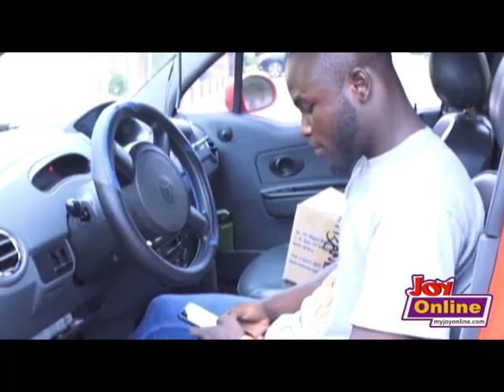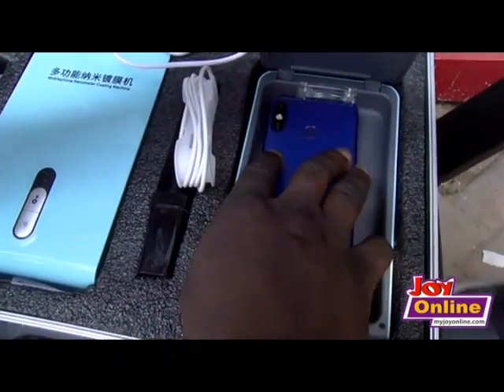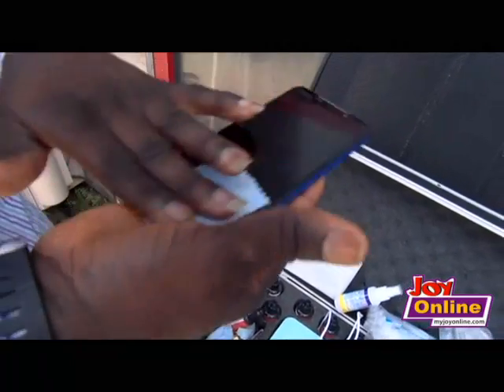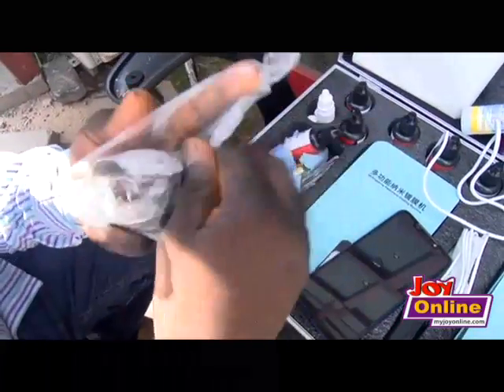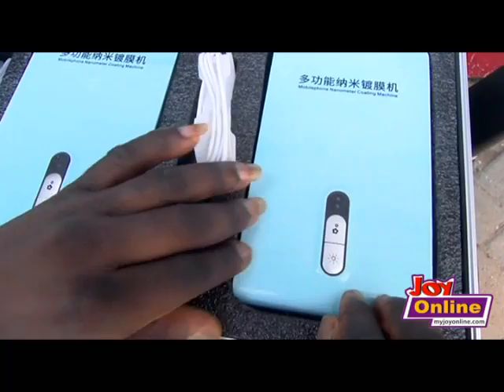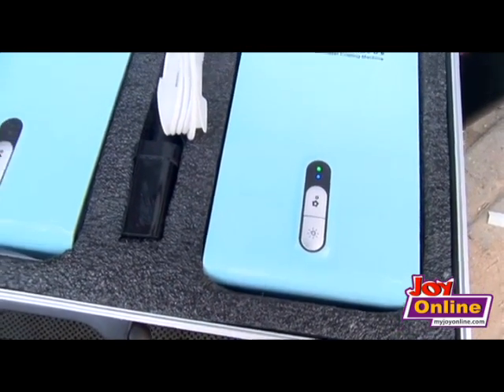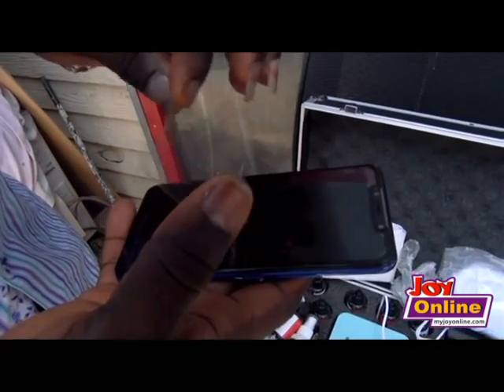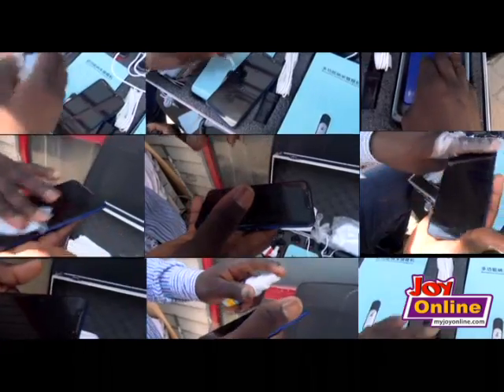Nanometer coating machine: A new device to curb phone screen cracks